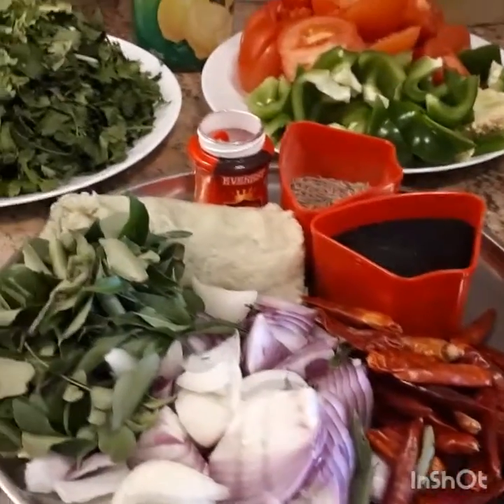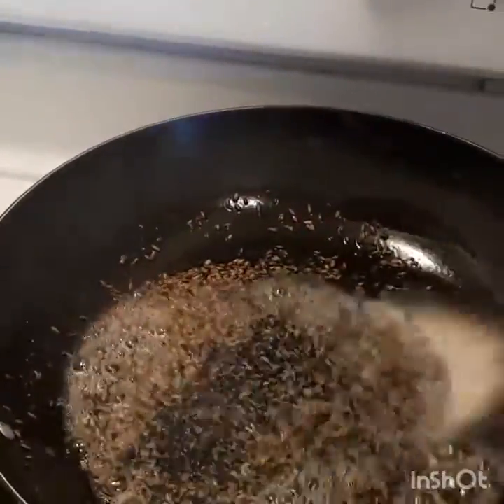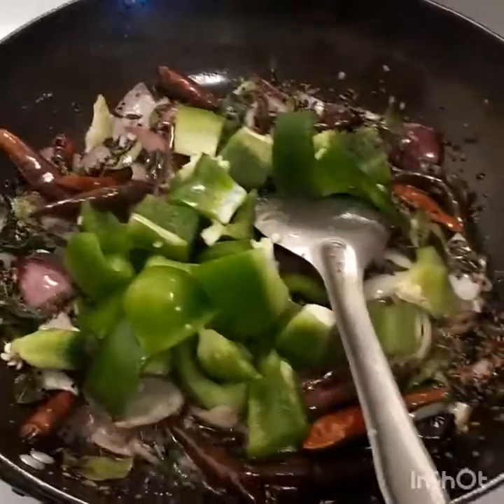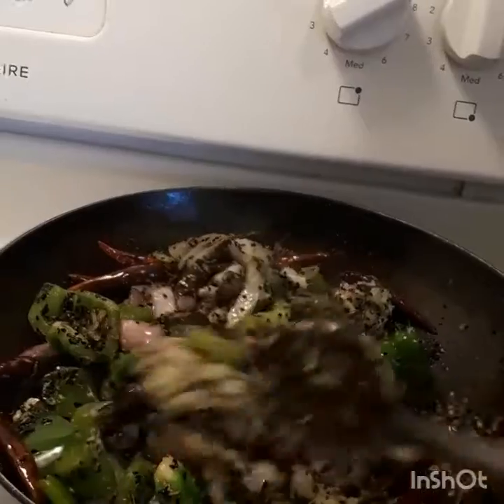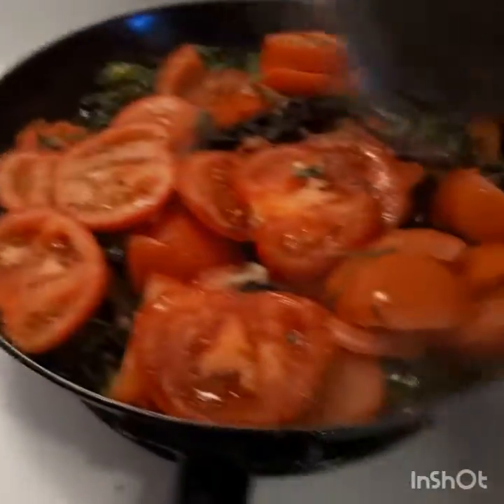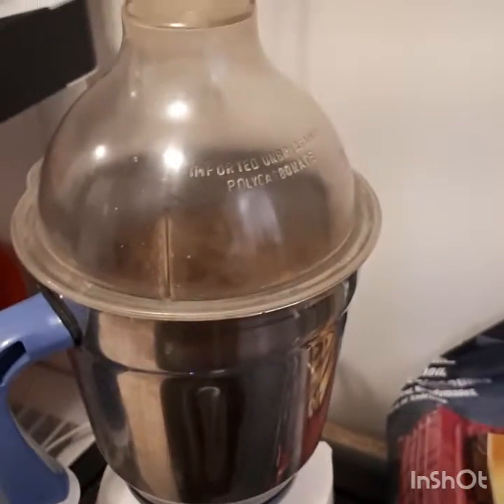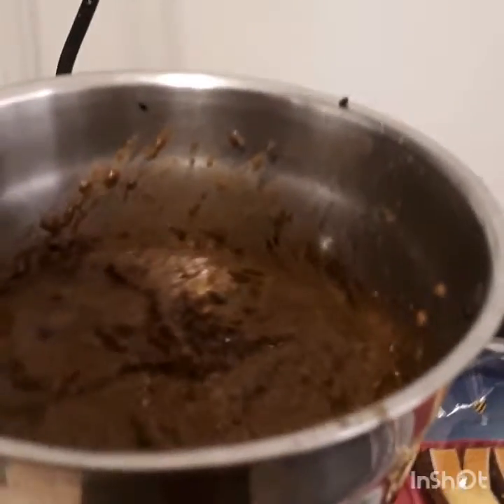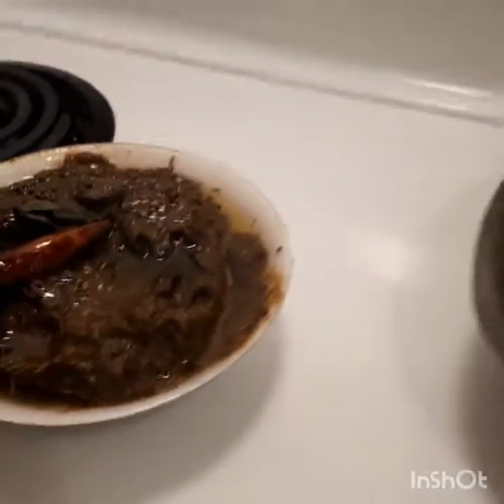Diml in kottimeera and tomato chutney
Adi Lakshmi